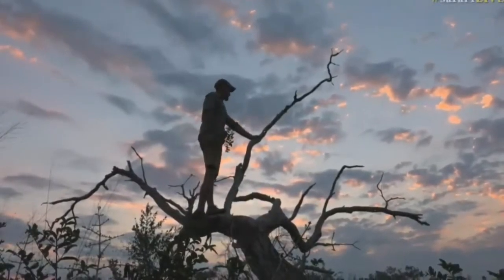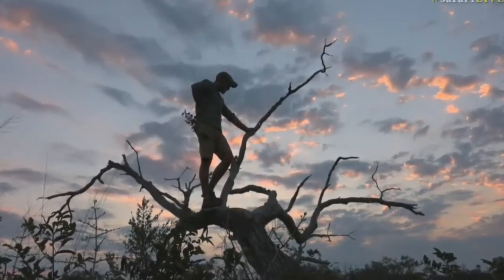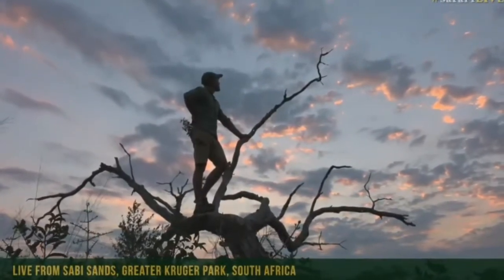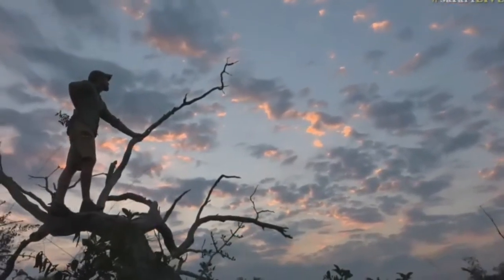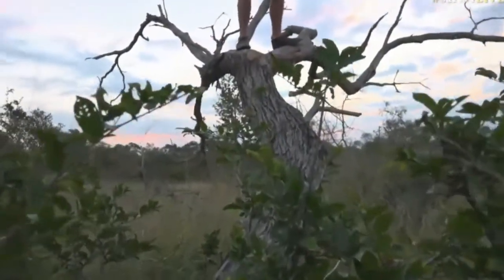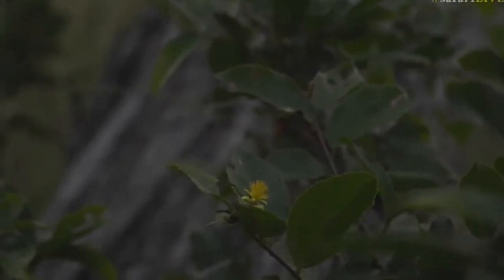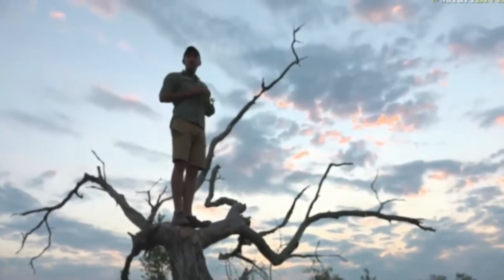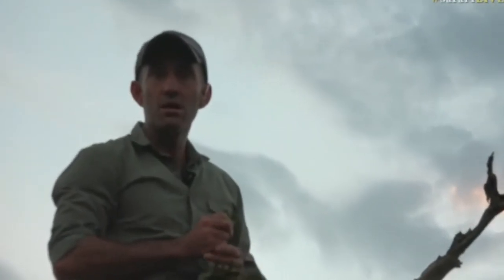May 05, 2017- Sunset- James calls this his Sunset Tree